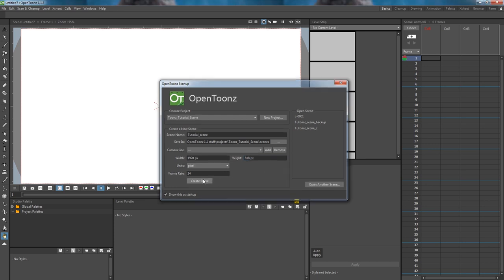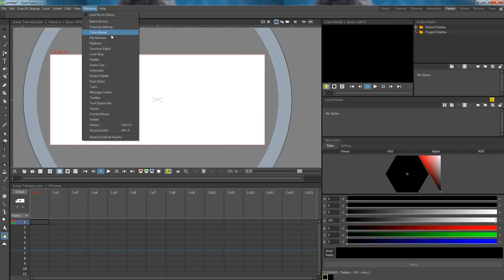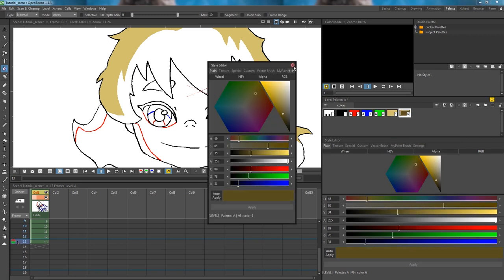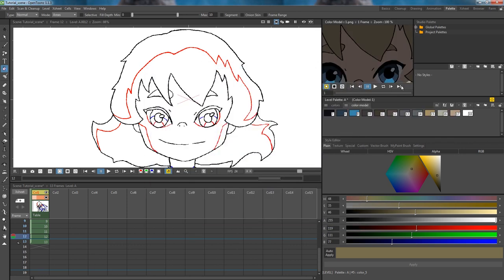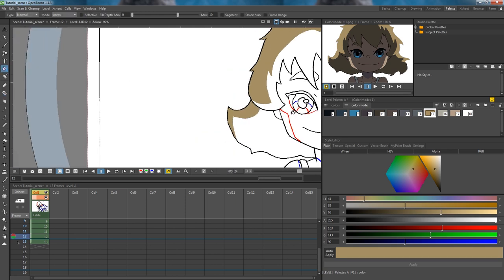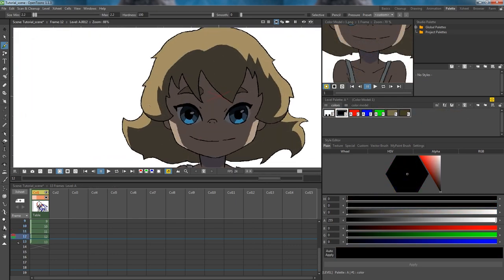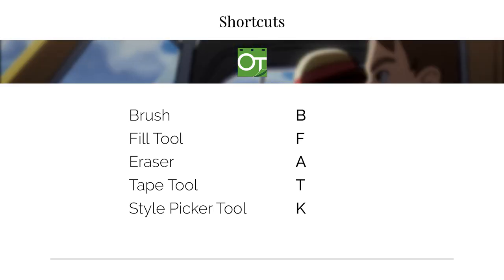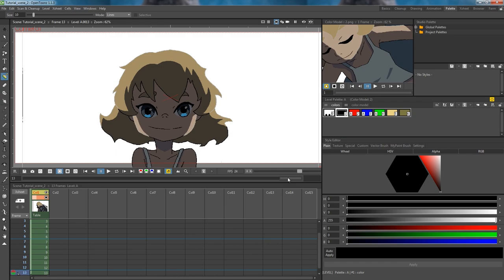OpenToonz Traditional Animation Tutorial - Part 3: Cel Painting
Part 3 of the OpenToonz Traditional Animation Tutorial. Here we will paint the drawings that we scanned.

Music
Happy Kids - Nazar Rybak
Wings - Nicolai Heidlas
Baby Smile - Nazar Rybak